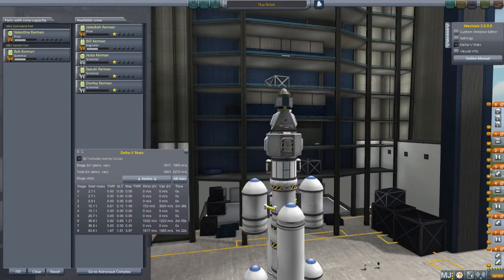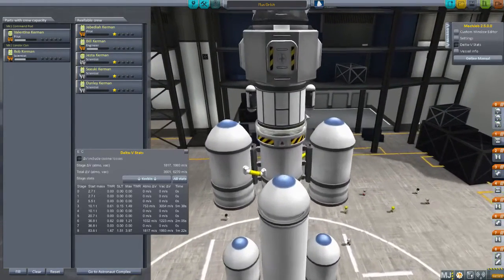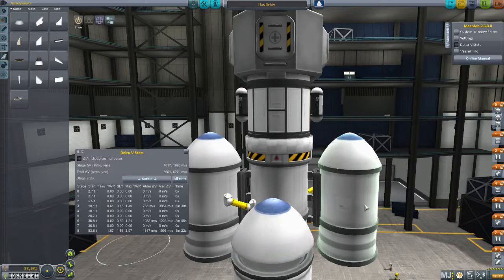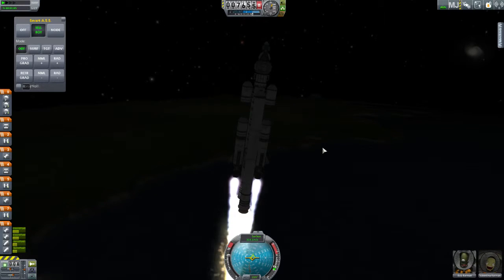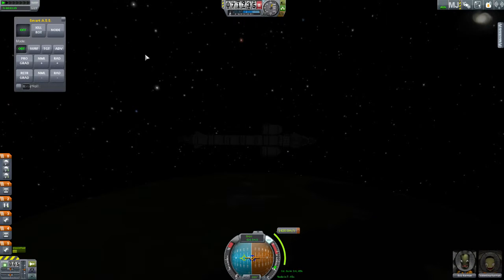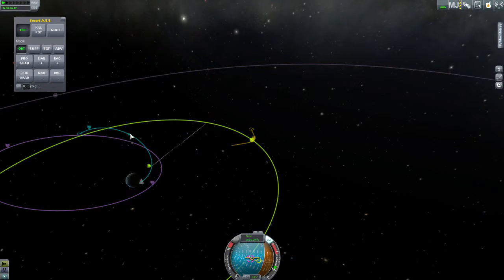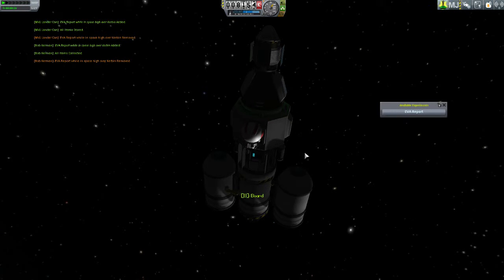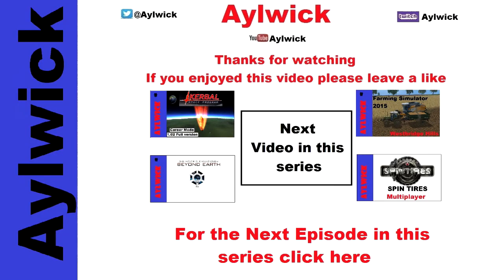KSP EP20 Kerbal Space Program Career 1.02 Mun Orbit Part A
My Name is Aylwick, I am the flight Director of KSP 1.02

I am Playing on normal difficulty, but I am not reverting any missions.  If I loose a kerbanalt then that will be shown and not reverted for the camera.

I have installed Science Alert Mod, just to make it easier to catch all the science I have missed.

Ships will be named after the people who help and comment in the comments below.

This Game is Kerbal space program made by Squad.  kerbalspaceprogram.com